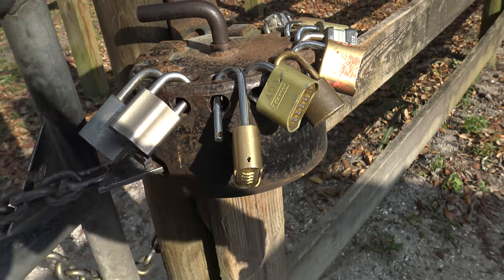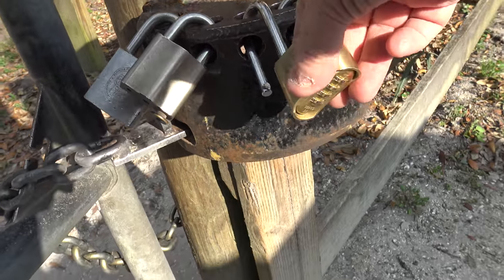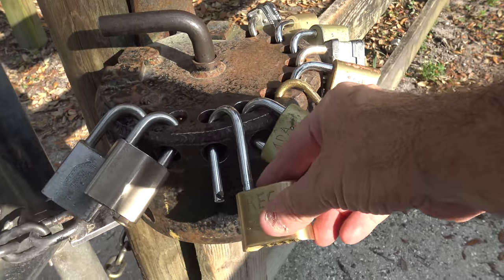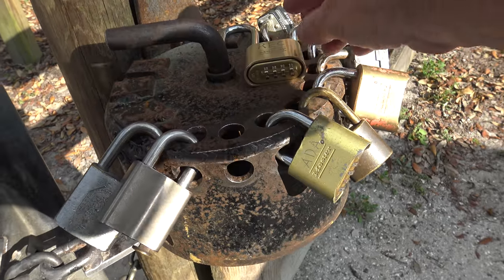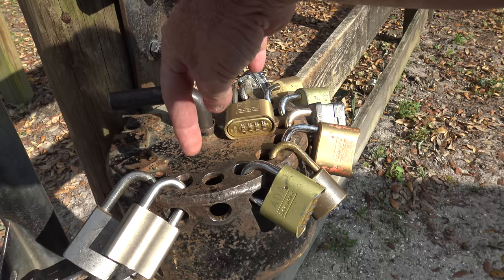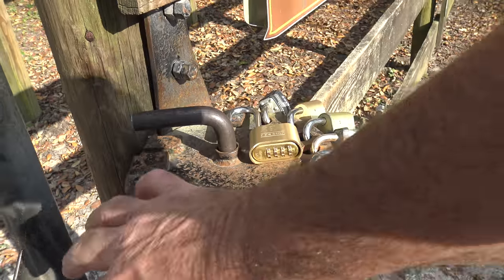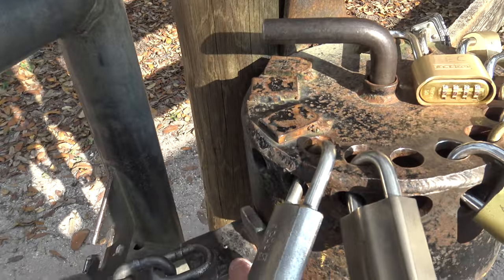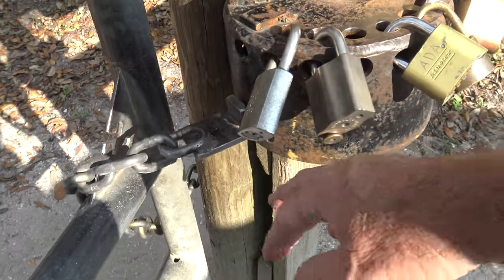Elaborate 10 Padlock Gate Locking System